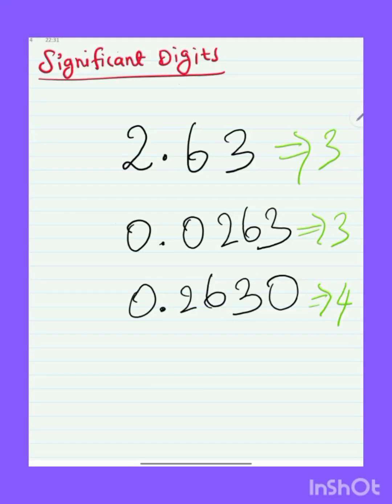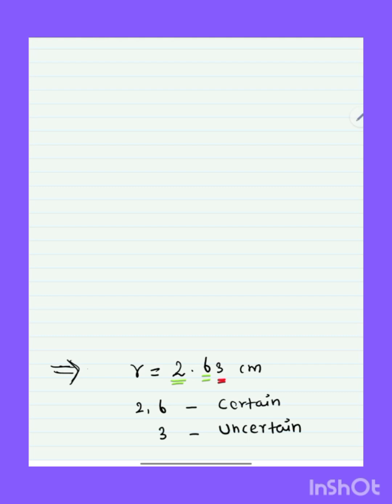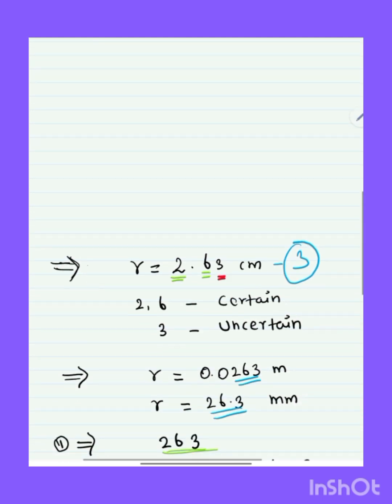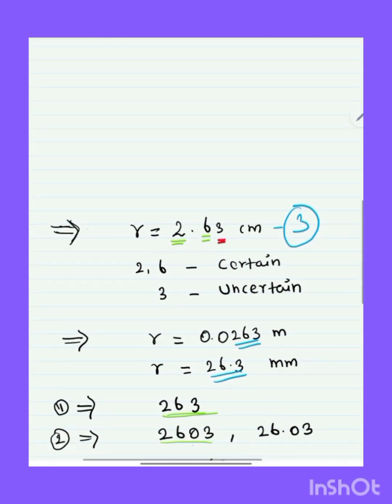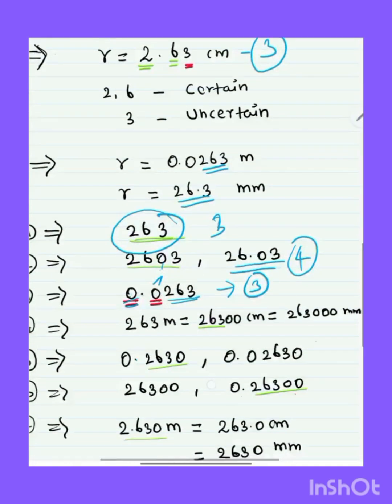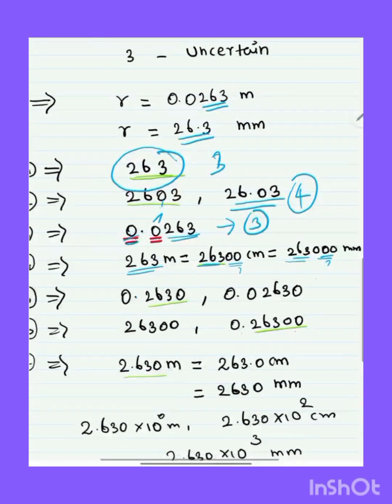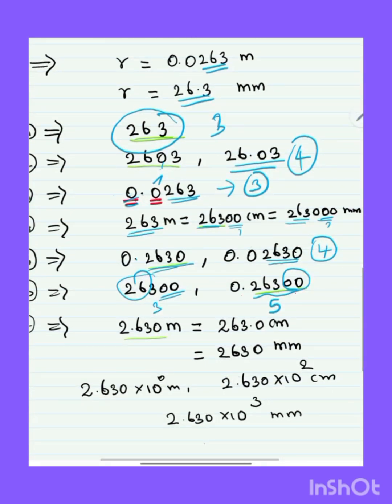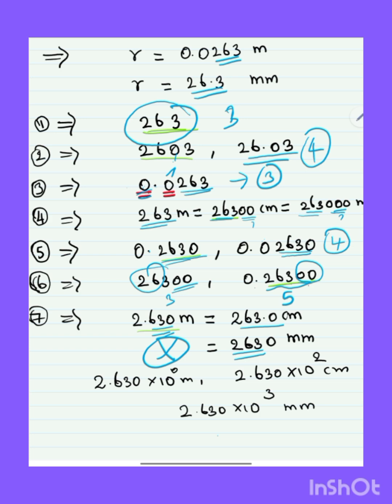24 September 2024